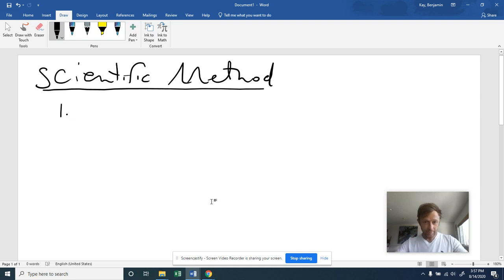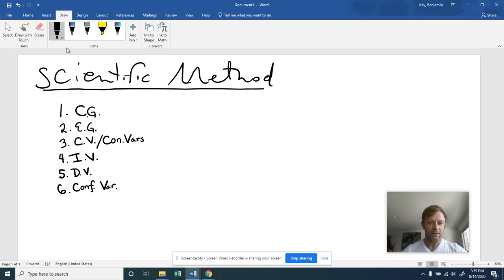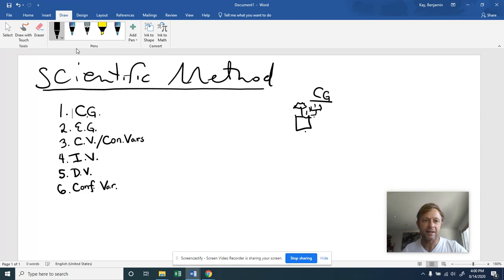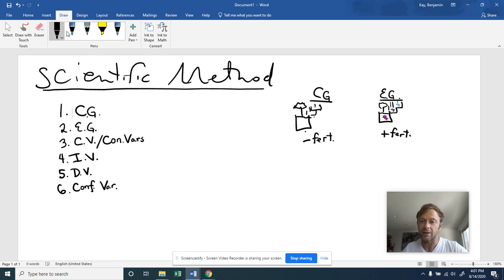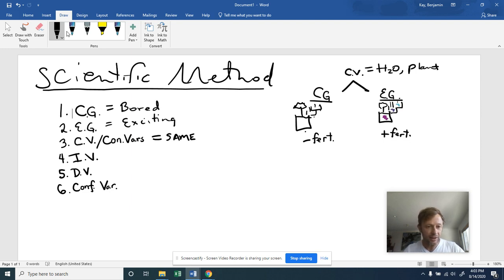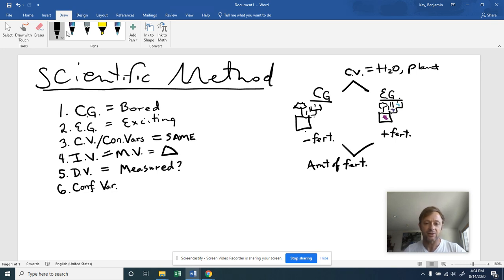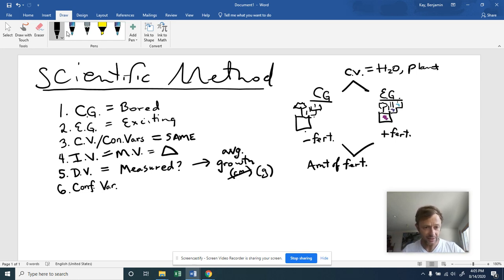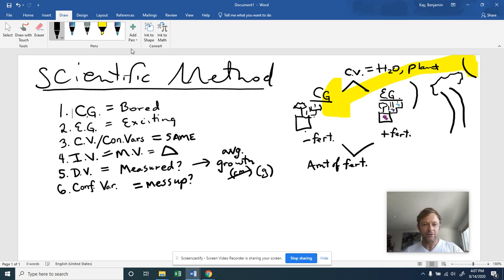Scientific Method Terms Explained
Concepts Covered: control group, experimental group, constants/controlled variables, independent variable/manipulated variable, dependent variable/response variable, confounding variables

Video by Benjamin Kay, Adjunct Associate Professor of life and environmental sciences